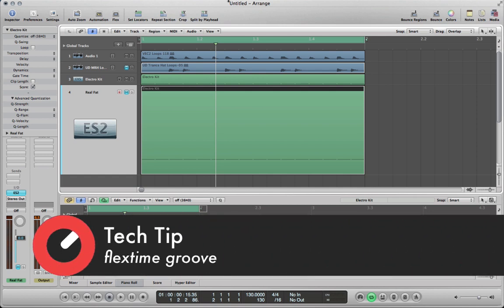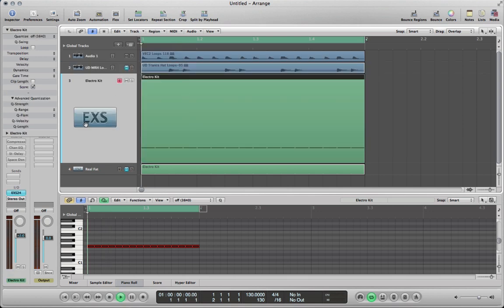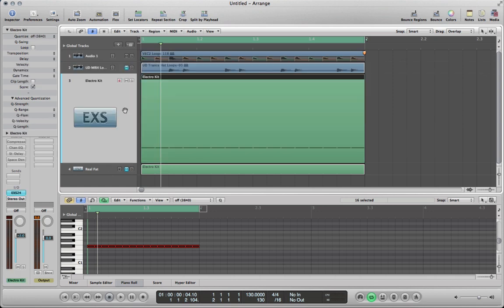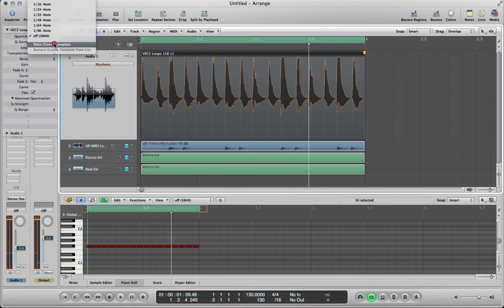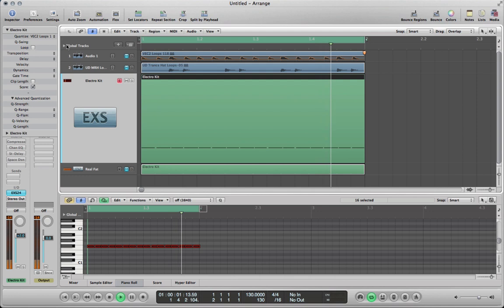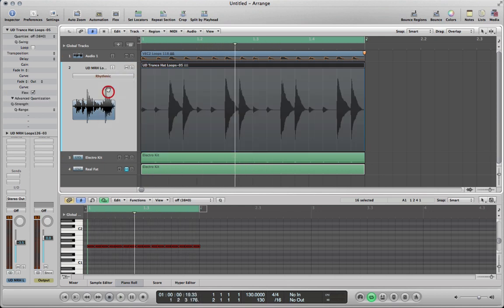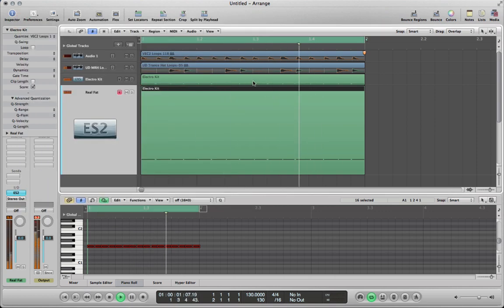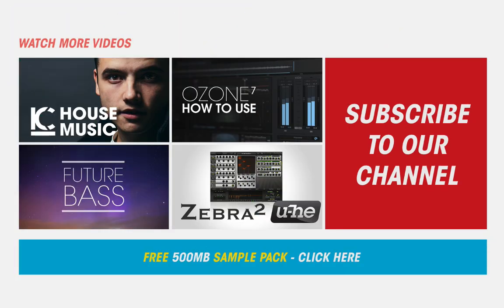Groovy Tech Tip - Using Flextime for Groove Logic Pro 9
Works as well in Logic pro X, here Chris takes a look at extracting a groove from an audio loop, and applie that to a MIDI part. Groovy baby.